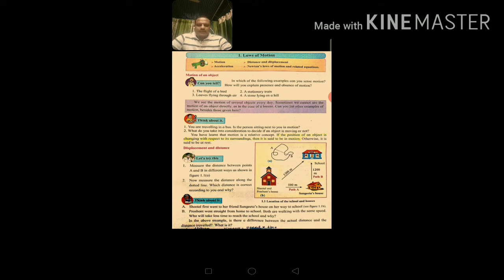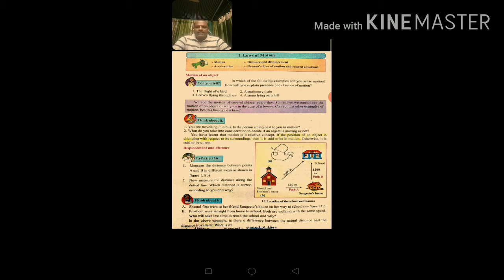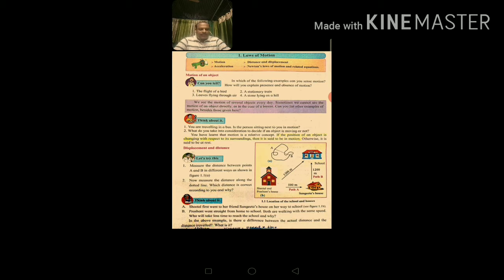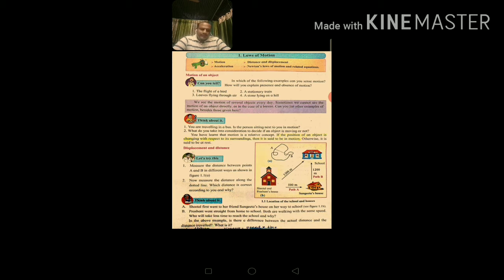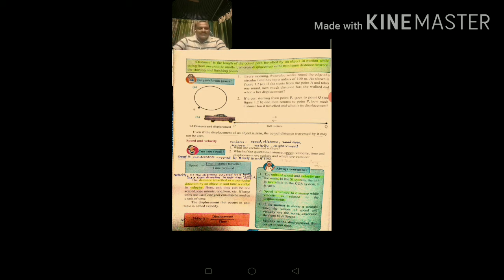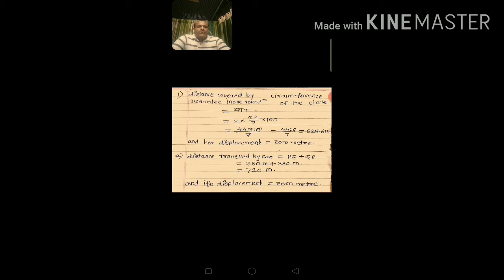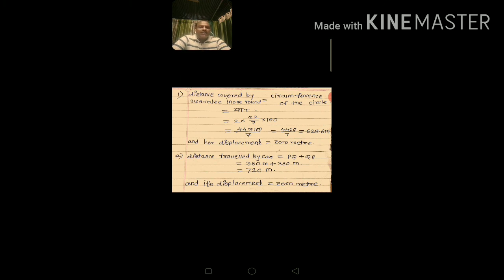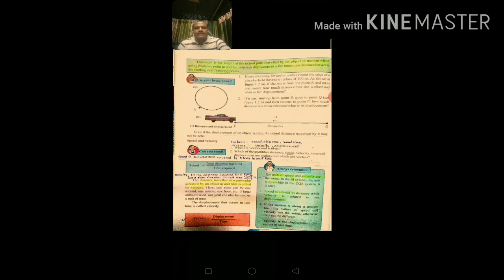9th Science lecture-1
Lows of motion